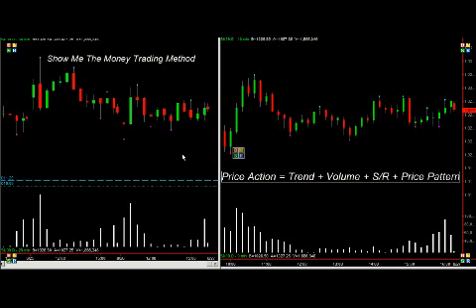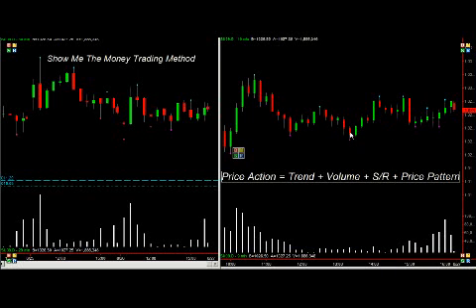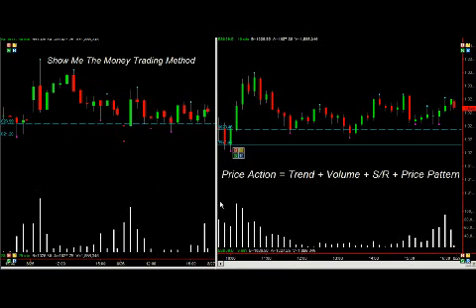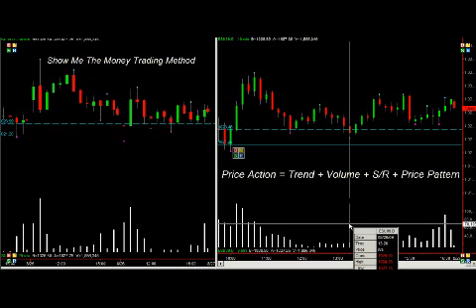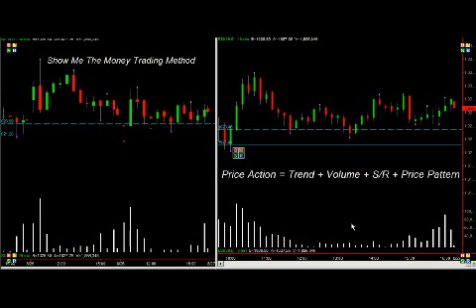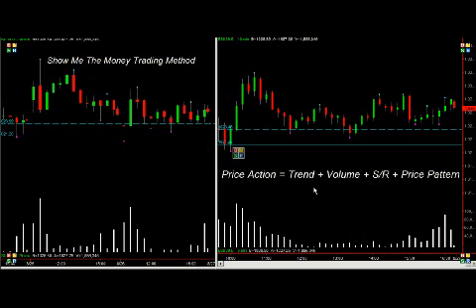S&P Emini Day Trading Price Action Lesson #1 by"Show Me The Money" Trading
Reading price action on a sideways day making LH(Lower Highs)